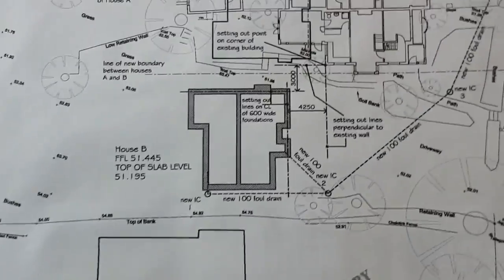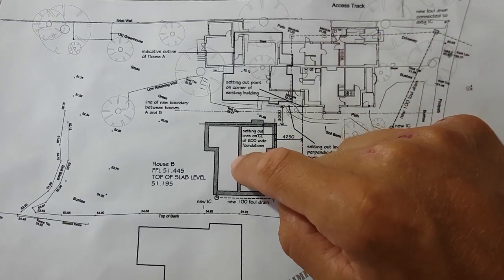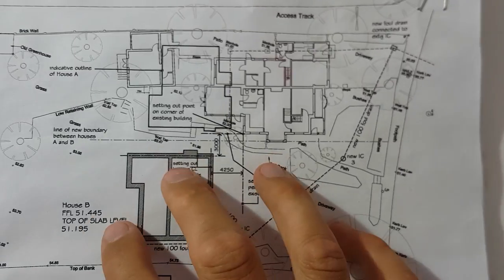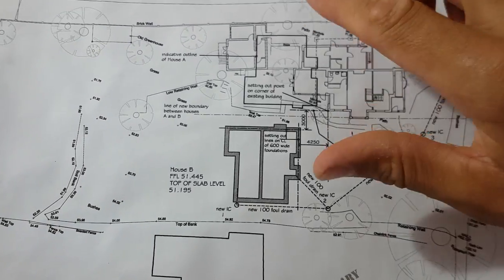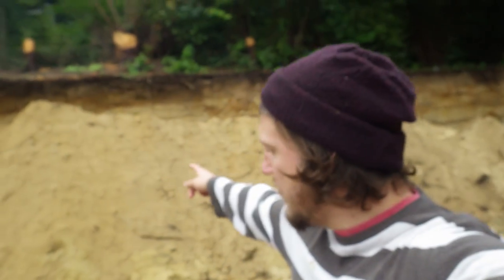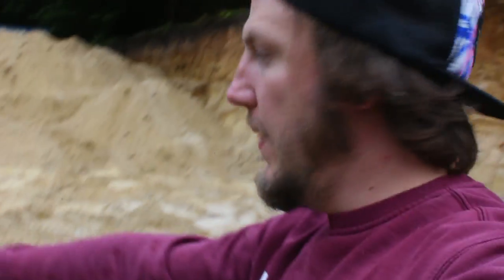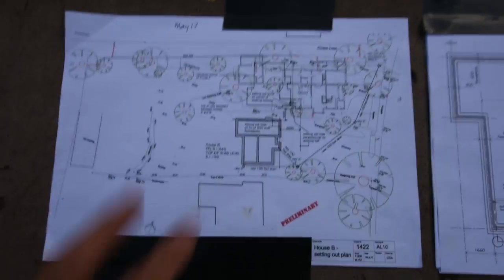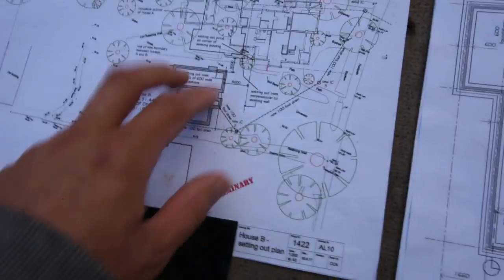Mastering Construction: Setting Out a New Build | Ep3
Join us in this comprehensive guide as we delve into the intricate process of setting out a new construction project. This video is a must-watch for anyone interested in construction, building, or DIY projects. We start with the crucial planning phase, emphasizing the importance of having detailed plans and planning permission. Learn about the significance of plan views, understanding building layouts, and the intricacies of existing and proposed structures.

We then move to the practical side of construction - setting out the building. Discover the techniques of using string lines to mark out the building's footprint, ensuring everything is perfectly aligned and square. We cover the essential steps of measuring and marking out, using detailed drawings as our guide.

The video also highlights the challenges faced on-site, such as dealing with unexpected obstacles and the importance of adapting to changing conditions. We share insights on how to handle these situations effectively, ensuring the project stays on track.

Throughout the video, we emphasize the importance of accuracy and precision in construction. From understanding floor levels and datum points to the practical application of these measurements on-site, we provide a thorough walkthrough of the entire process.
Whether you're a professional in the field or a DIY enthusiast, this video offers valuable insights and practical tips to help you master the art of setting out a construction project.

Find me

The tools i use:

Tape measure
Brick tape

Filming equipment:

ND Filter